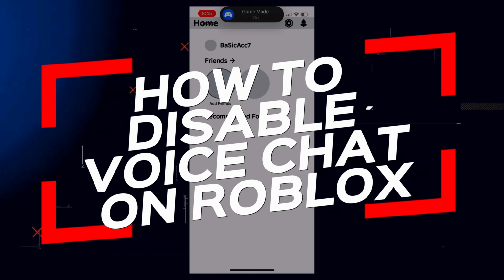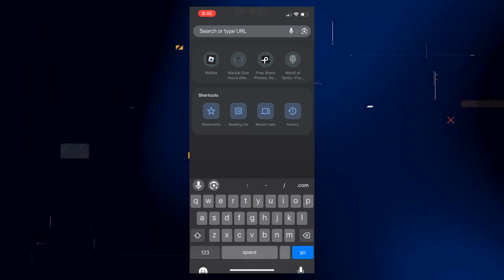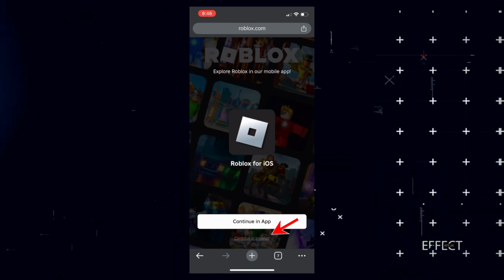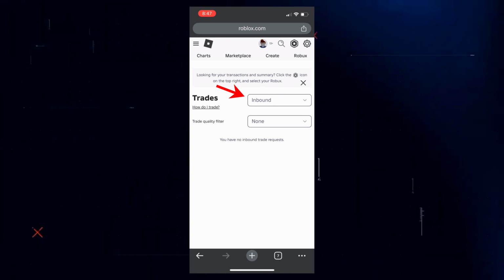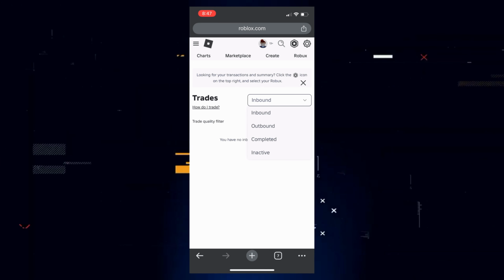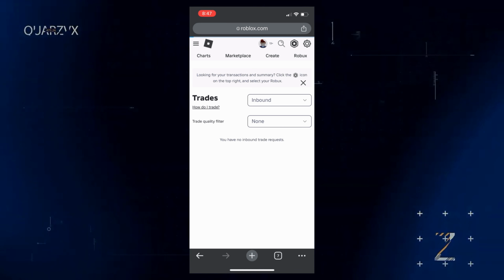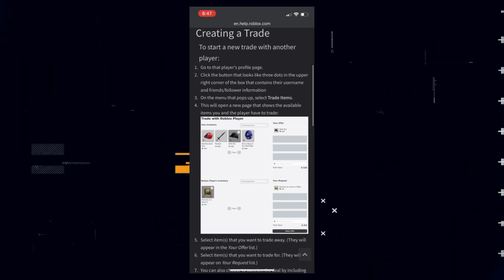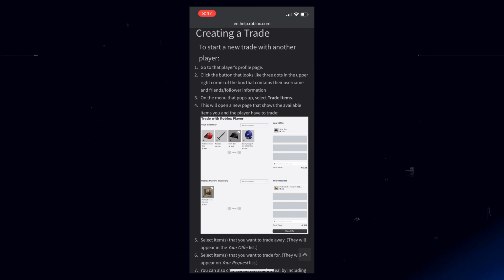How to Trade in Roblox Mobile?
Trade in Roblox Mobile

Want to trade items with other players on Roblox Mobile? 🤑 In this video, I’ll show you how to trade items in Roblox on your mobile device and make some awesome trades with your friends or other players!